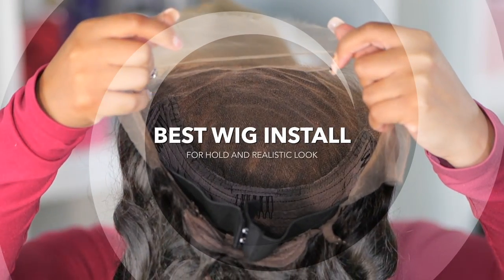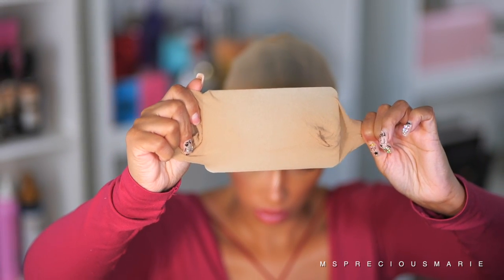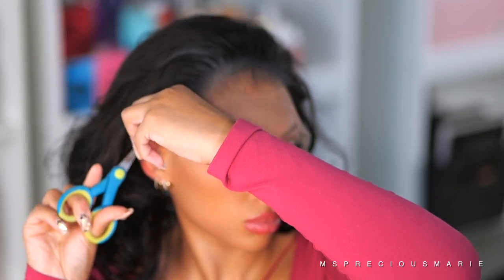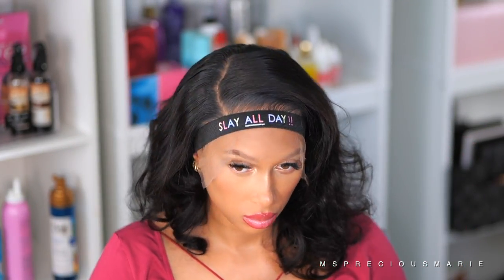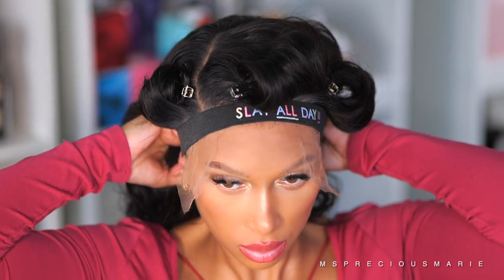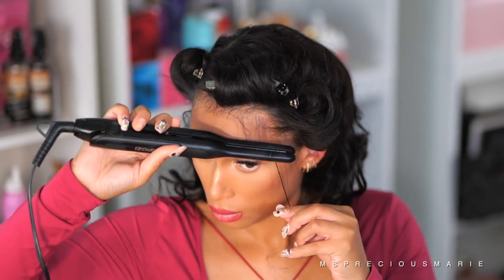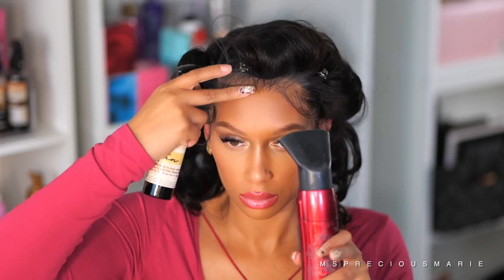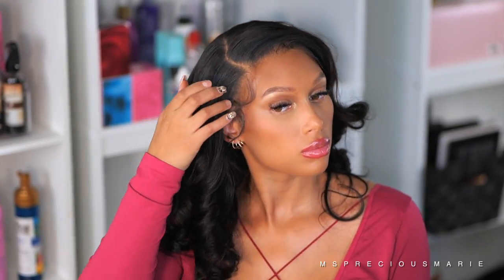😍 LONG HOLD ADHESIVE SPRAY: Step by Step How To Apply Lace Wig Adhesive Sprays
Bye Bye tweezer, hairline ready to go!
Most beginner-friendly!
Discount: Marie
Lace Type: HD Lace/Swiss Lace
Knots: HD Knots
Hairline: Upgraded pre-plucked hairline
Hair Type: Brazilian Hair
wig Type: 6 inch Lace
Density: 150% 180%
Color: natural color